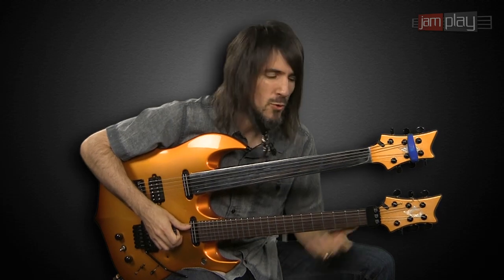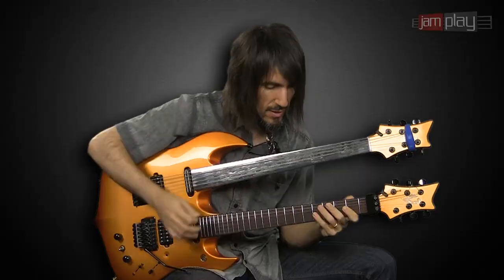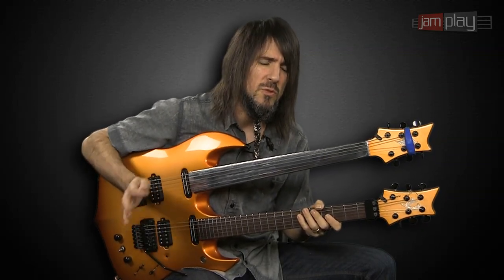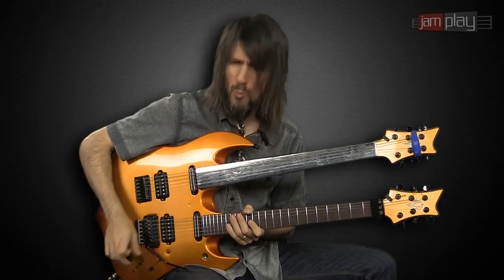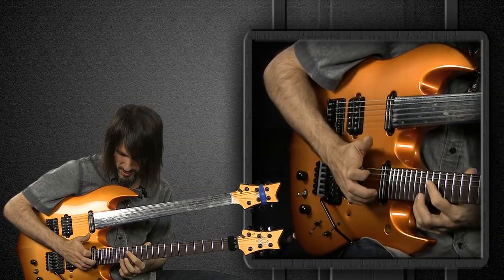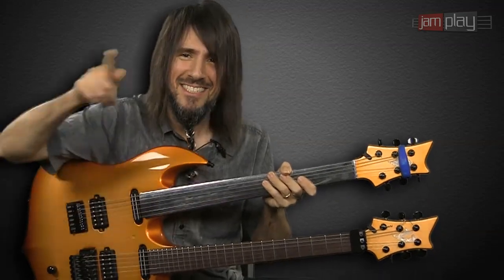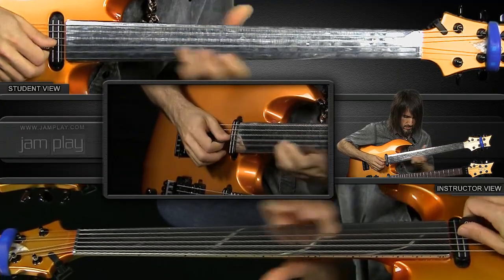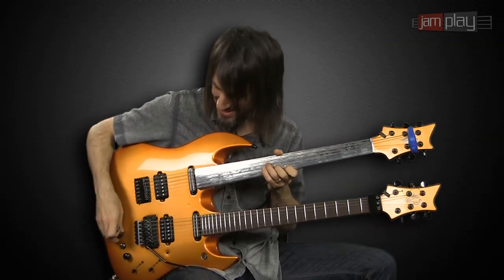"Guitars Suck!" - Bumblefoot Song Lesson - JamPlay